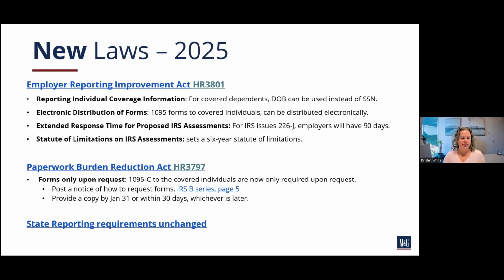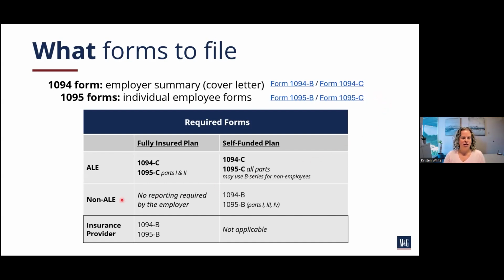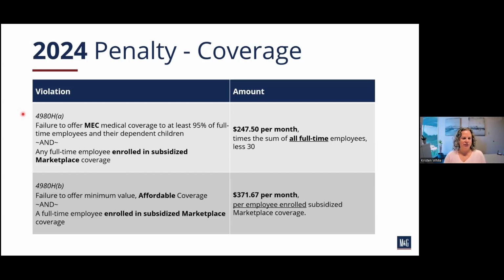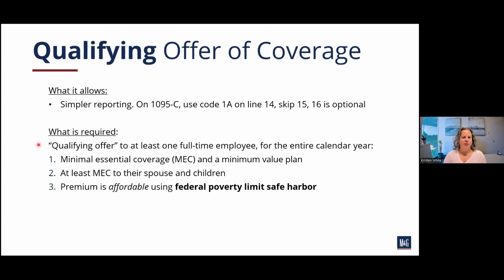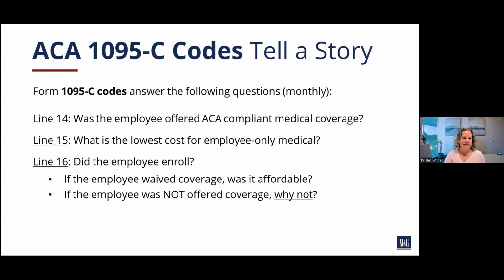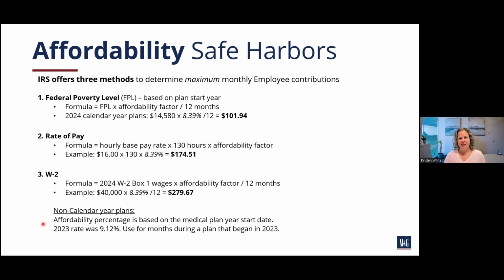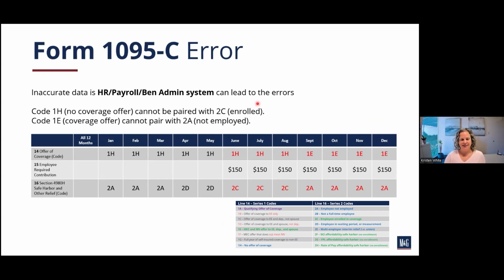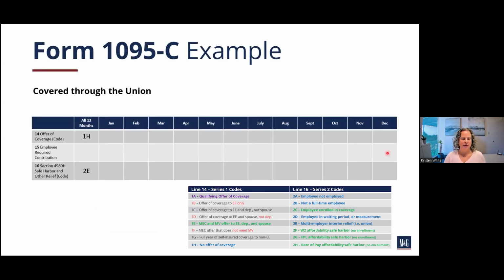ACA Reporting 101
Affordable Care Act (ACA) informational reporting is just around the corner with forms due to employees on or before March 3, 2025 (California deadline is end of January). Employers using third-party vendors (such as payroll vendors) to generate and transmit the reporting have a distinct advantage, but still must be armed with the knowledge required to check your vendors work and self-audit this important compliance obligation. The vast majority of all IRS penalty assessments on large employers have resulted from errors in informational reporting.

Join Morris & Garritano HR Compliance Consultant, Kristen White, as she walks you through the forms and processes needed to help ensure you are comfortable and confident in your ACA reporting.

- Form 1094-C and 1095-C form review
- Detailed coding and self-auditing process
- Q&A session